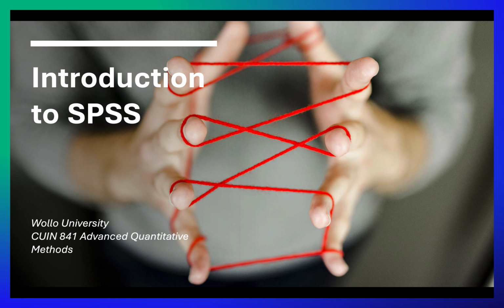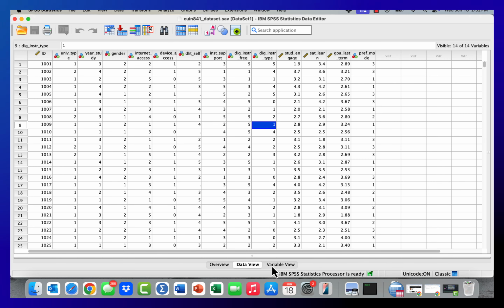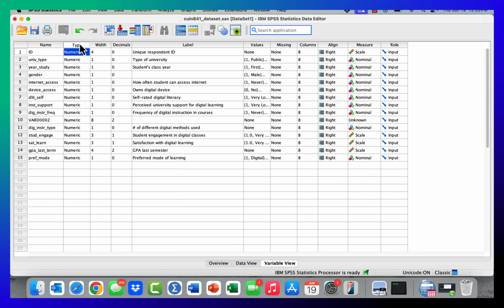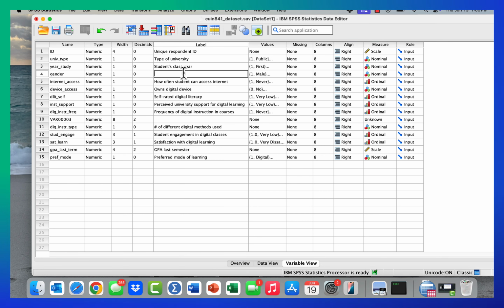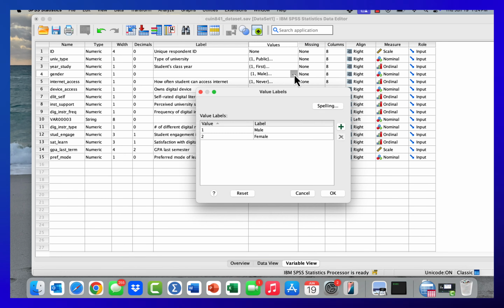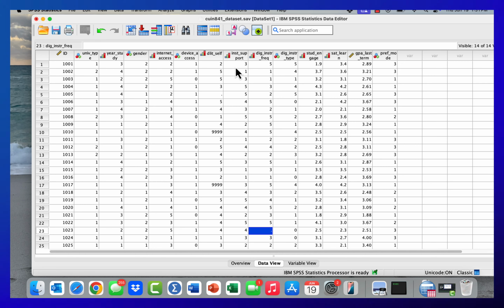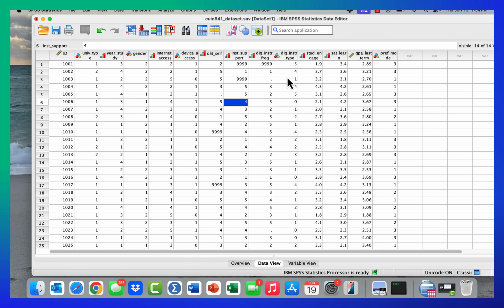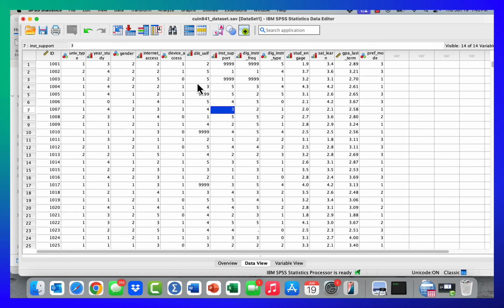CUIN 841 Module 8 Intro to SPSS